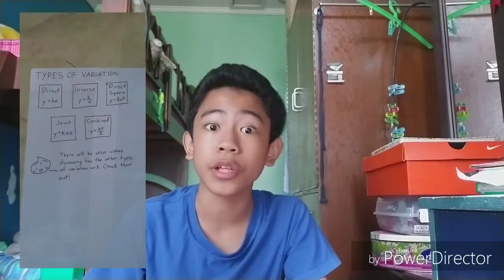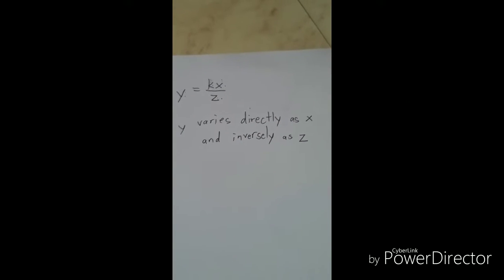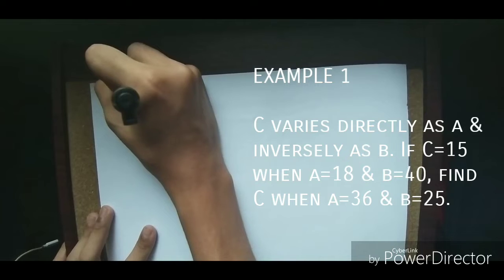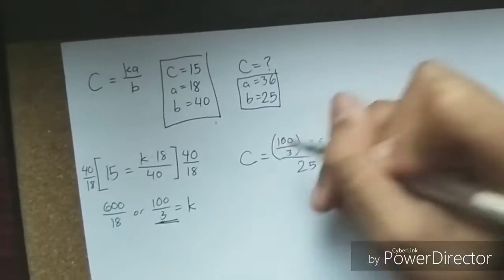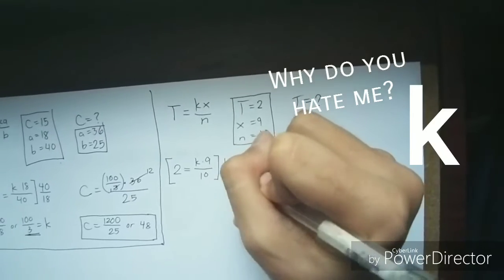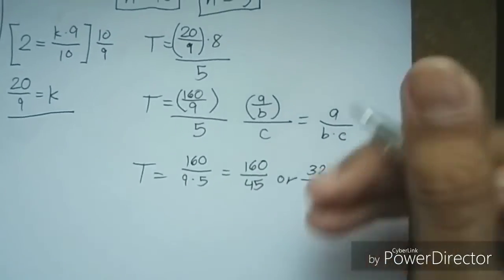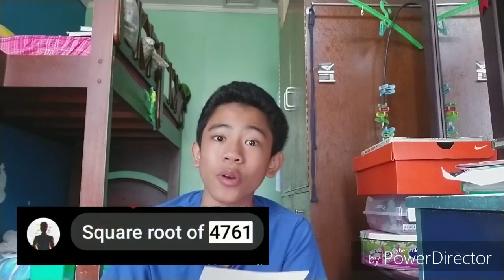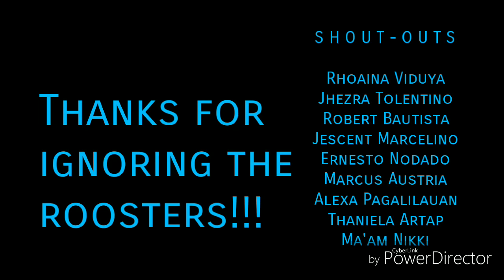B2 - Combined Variation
Arranguez, Jancarl S.
9 - Euclid